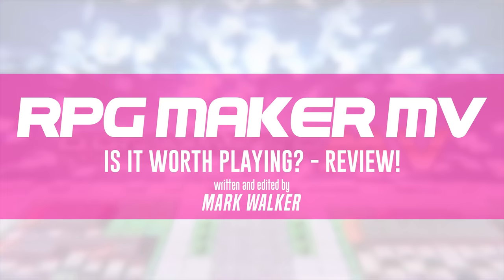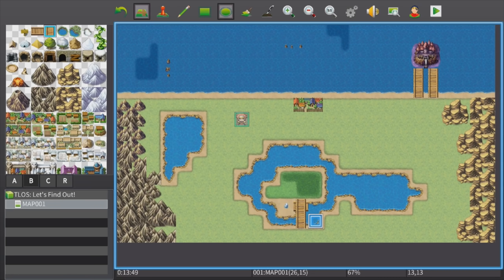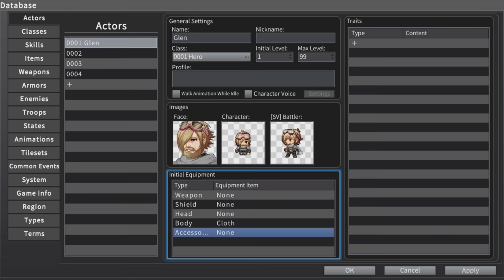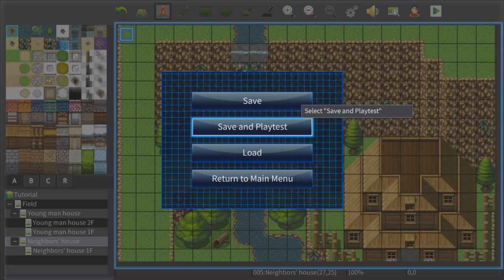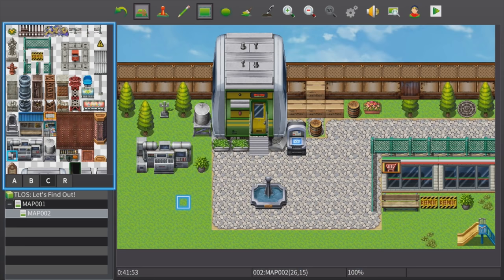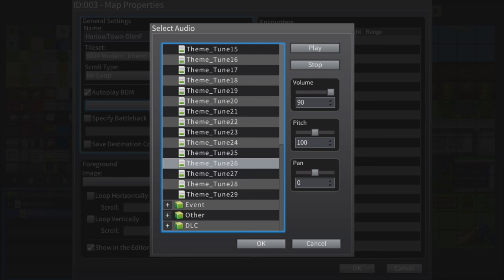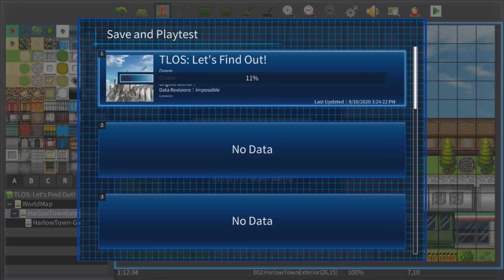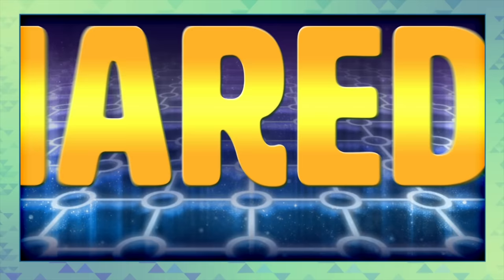RPG Maker MV Nintendo Switch Review!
Here’s our short series review of RPG Maker MV on Nintendo Switch where we ask the question - Is it worth playing...or not!

We give away about 4 or 5 free Switch games a month hurrah!

SwitchUp
123,000